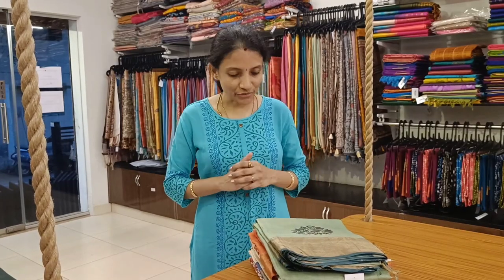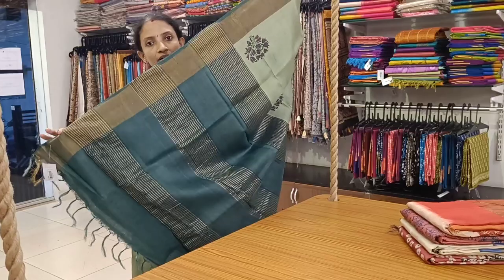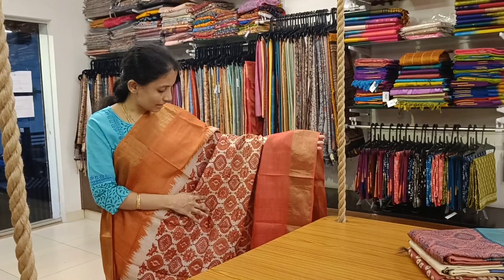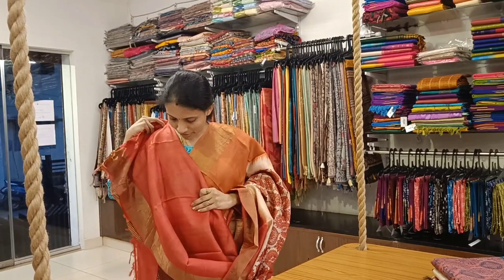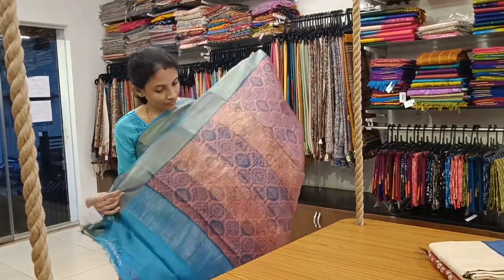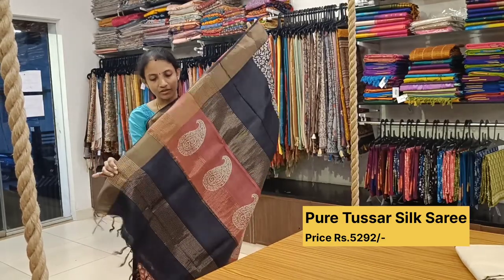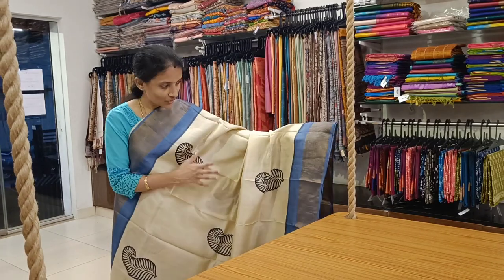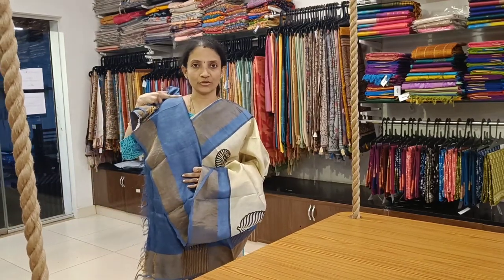Pure Tussar Silk Saree Collection | Rawlas Studio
Blouse Attached 70-80cms.

Price Range: 5292/-  Shipping additional.

Wash: Dry wash only.

Rawlas Studio
#23, Porur Street,
East Tambaram,
Chennai 600059
Land Mark: Behind Sitadevi School